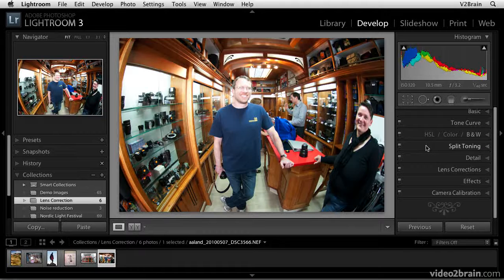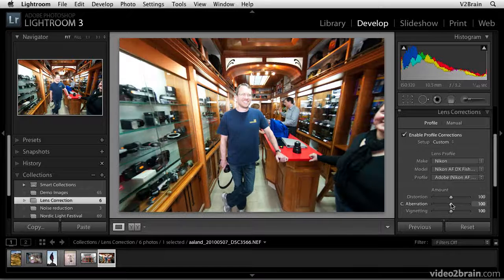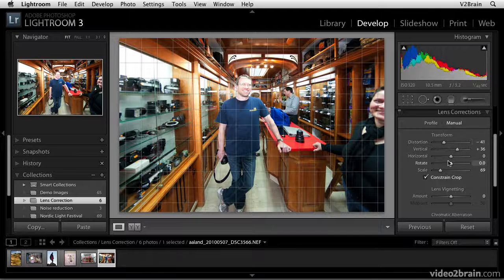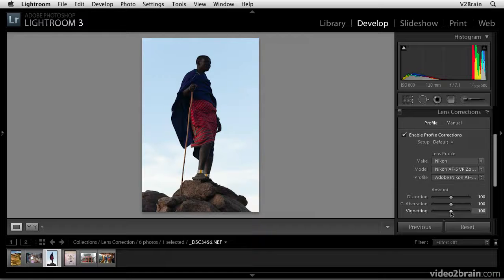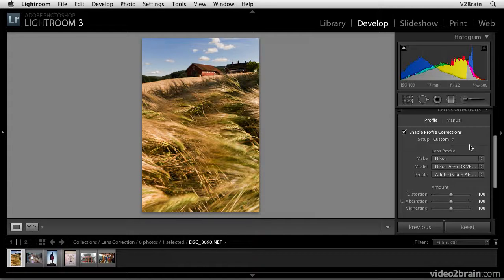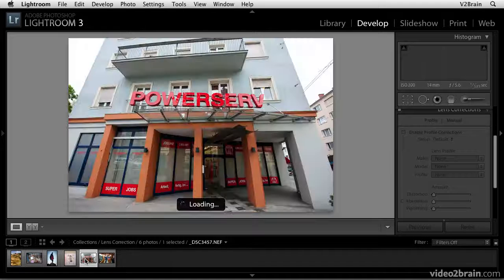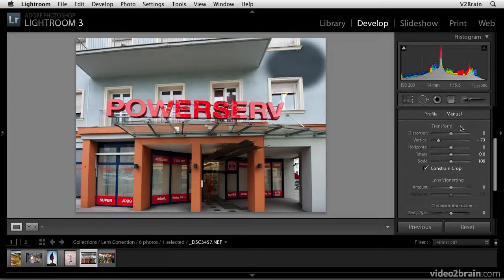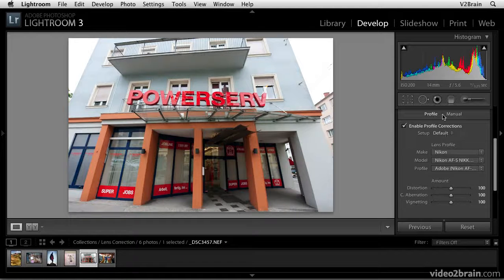adobe lightroom Lens Corrections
learn adobe photoshop lightroom. complete course
Dodge and Burn,
The Graduated Filter
Sharpening
Fine Tuning a Lanscape
Portrait Touch Up
Sensor Dust Removal
Removing Red Eye Lens
Corrections
Grain Effect in the Effects Pane
Cropping and Straightening Photos
The Adjustment Brush
 Noise Reduction in Lightroom 3